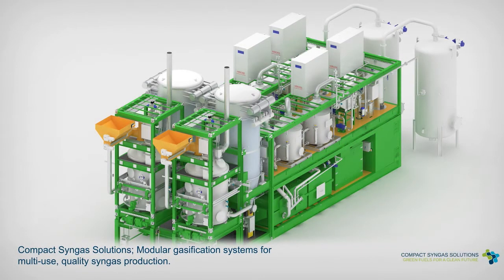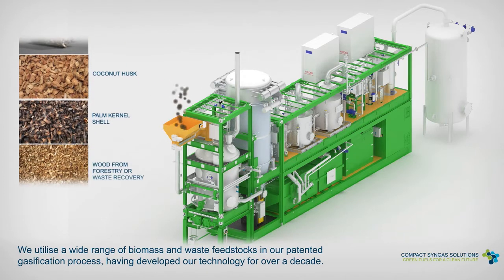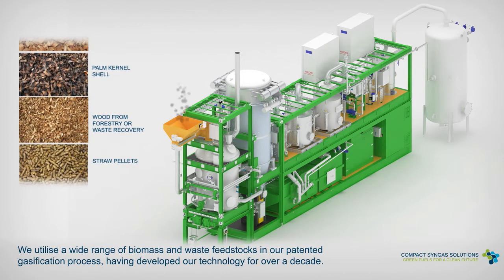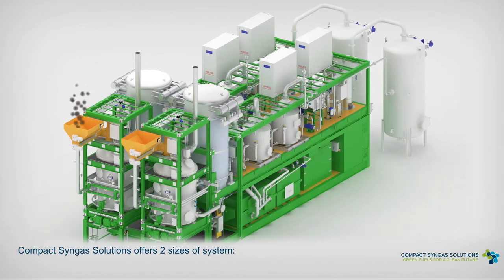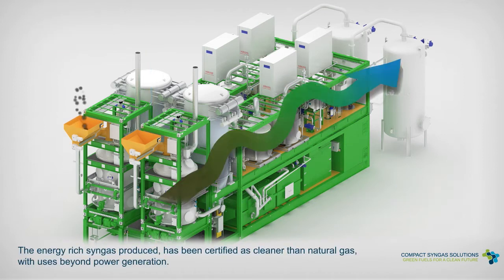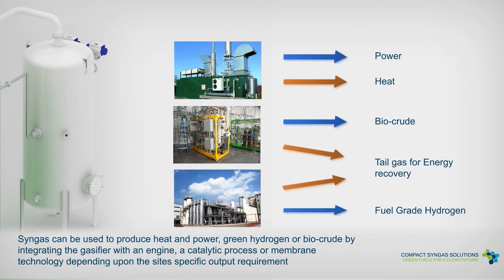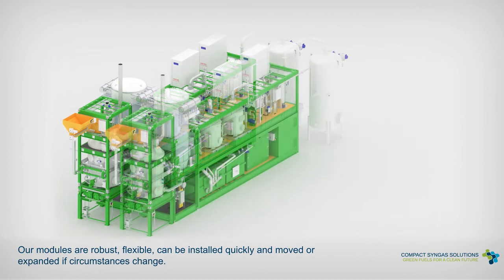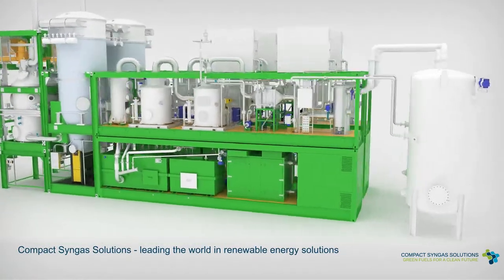Compact Syngas Solutions - How It's Made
Technical 3D animation showing the process of our Modular Gasification System utilising a range of biomass and waste feed stock to produce multi-use quality Syngas.